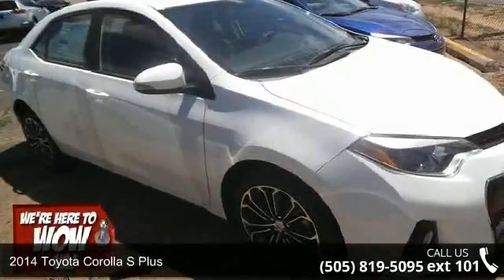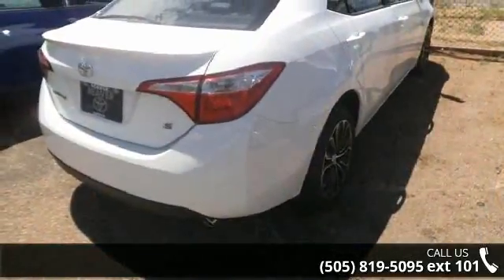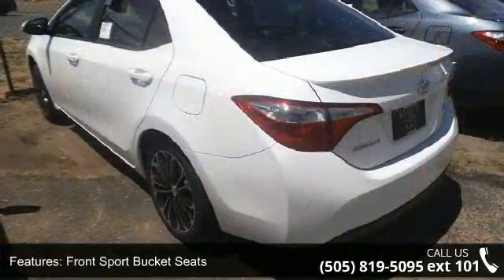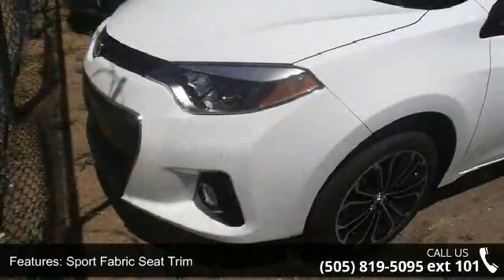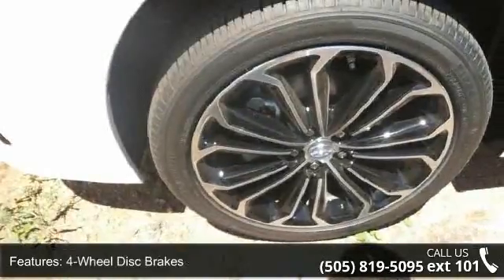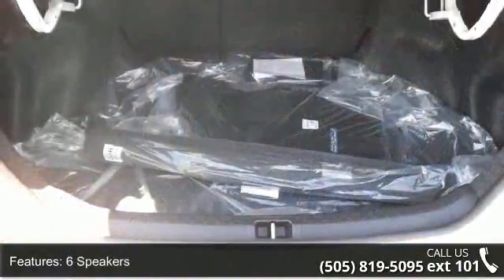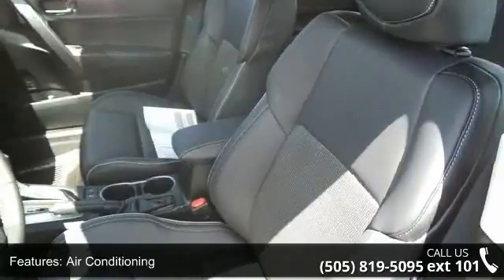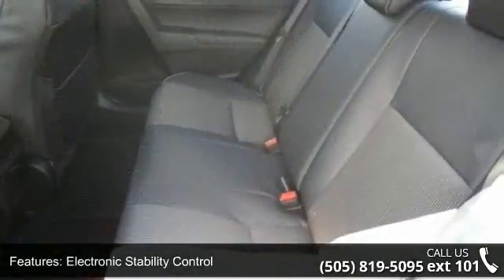2014 Toyota Corolla S Plus - Beaver Toyota - We re here ...